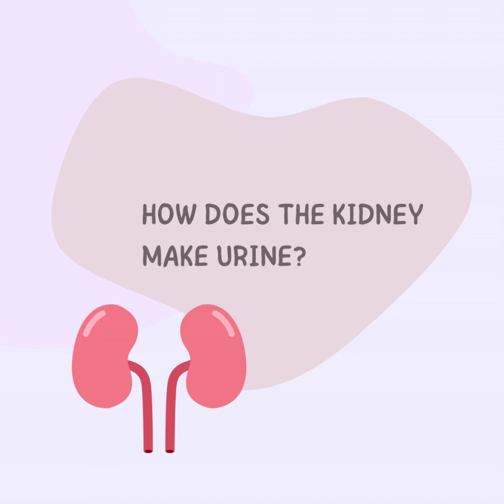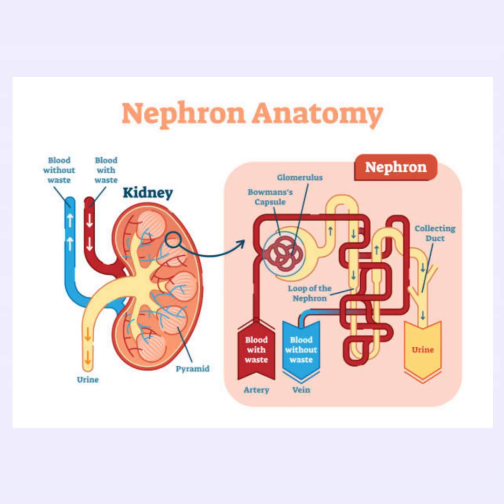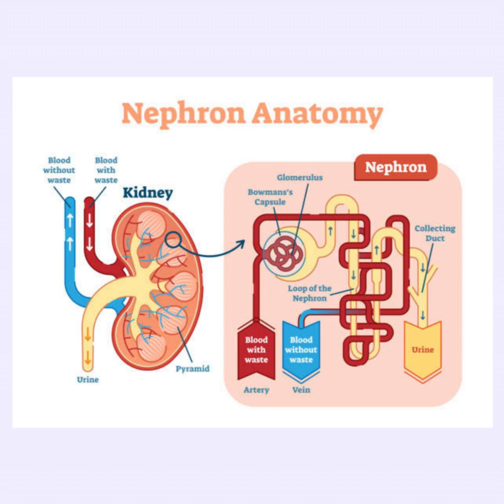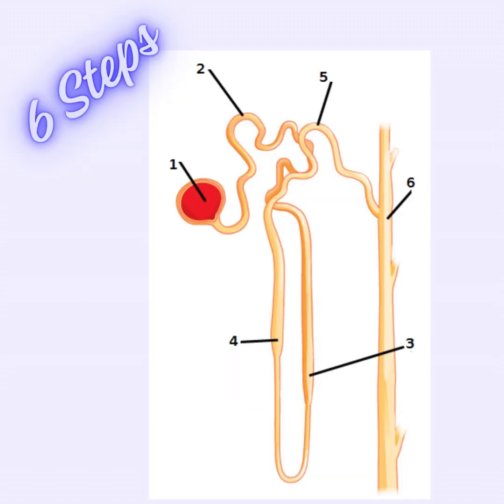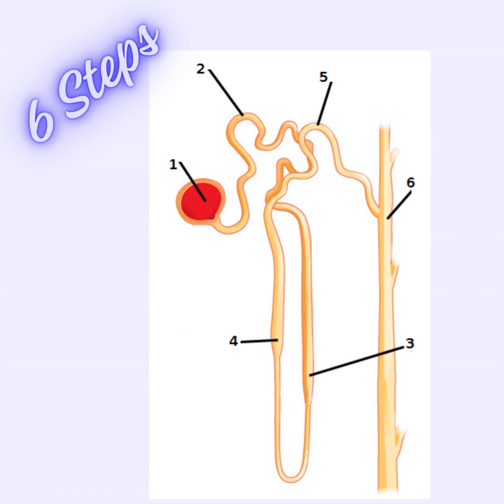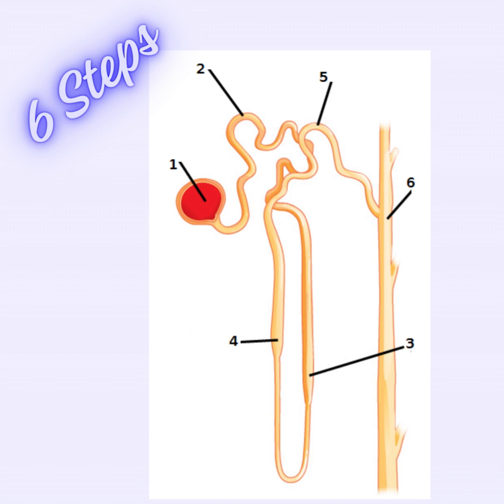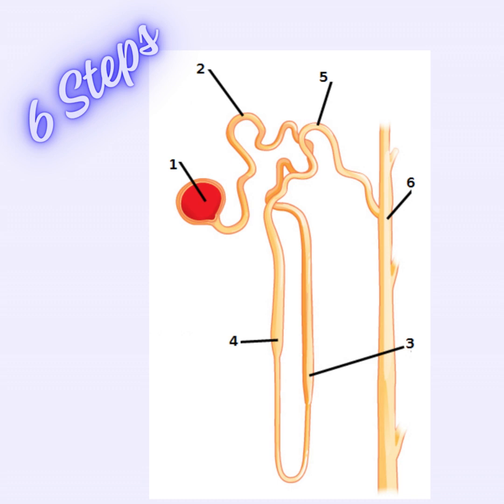Why is the kidney important? How does the kidney make urine? 6 Steps to understand the nephron!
The nephron is the functional unit of the kidney.  In this video you'll learn 6 steps showing how the kidneys turn blood plasma into urine and some reasons why the kidney is important.